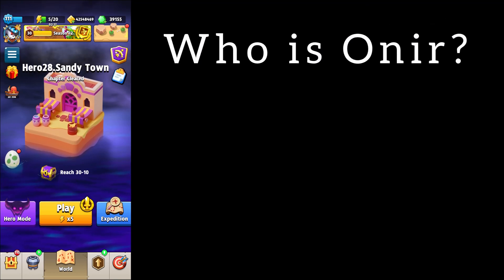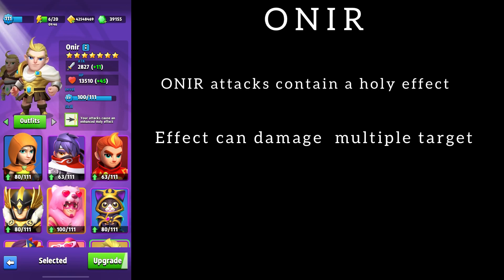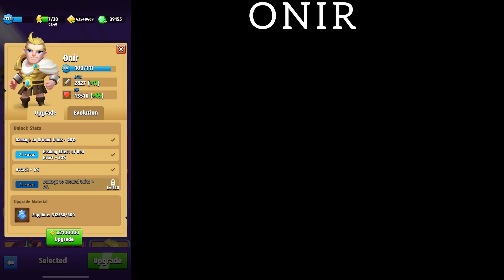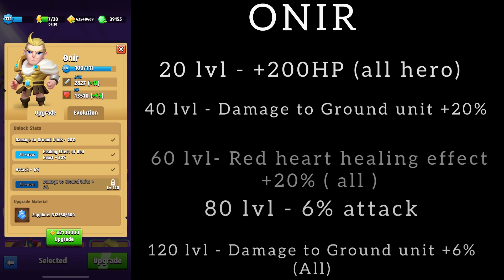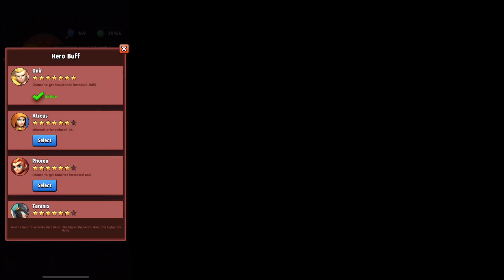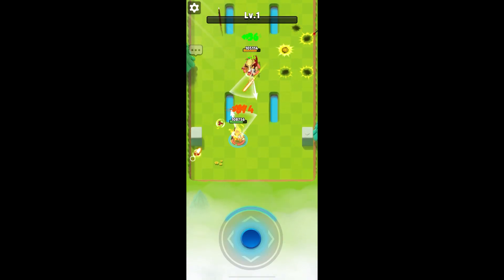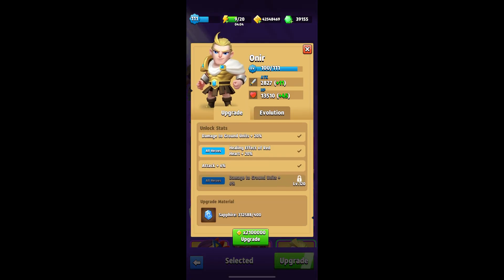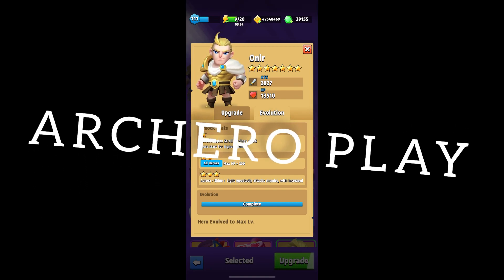ARCHERO: Who is Onir? How to get a hero? Guide about Onir.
Hello friends. Since I have already collected Onir for the maximum 7 star, I decided to tell you about this hero. how good it is, what it is for, where it is best used.

00:00 - what is the video about
00:37 - How to quickly open Onir?
01:18 - Onir's ability
02:01 - How many shards do you need for a 7 star?
02:52 - Characteristics of Onir
04:02 - Mineral shop Onir bonus
04:46 - Star Onir
06:11 - Pvp Onir
07:01 - Conclusions about Onir
08:44 - Archero Play PVP